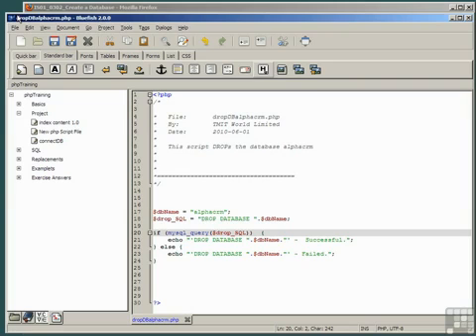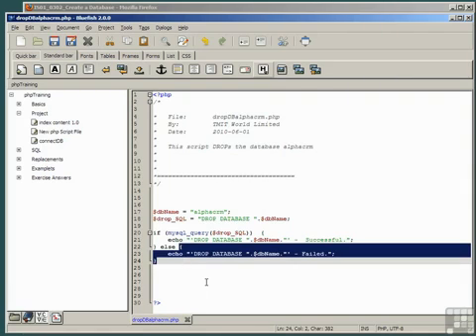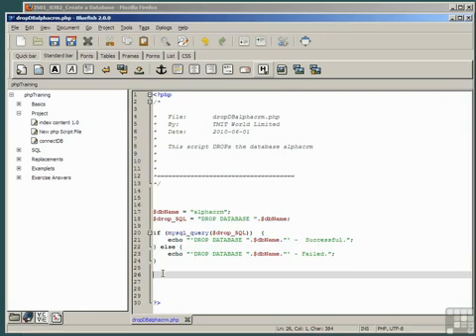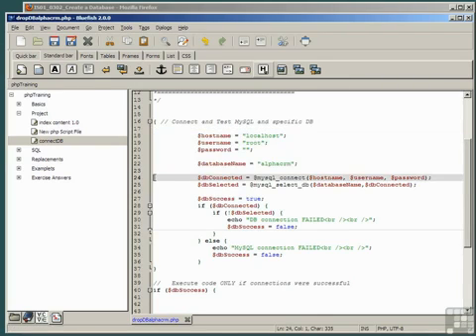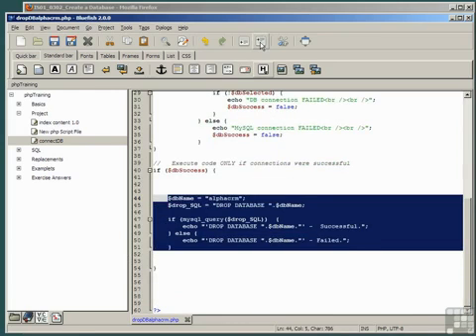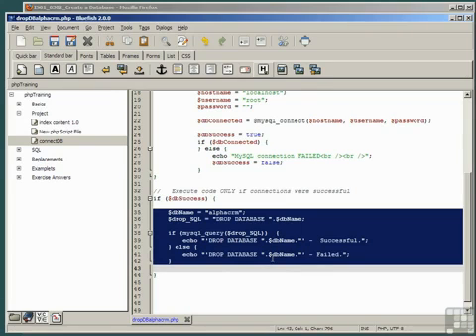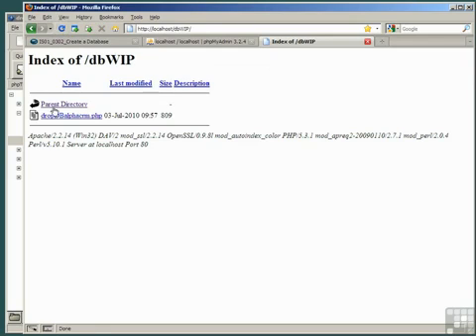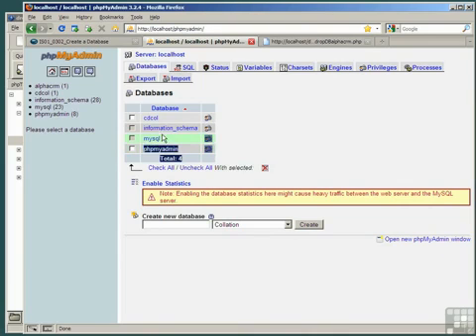Beginner PHP and MySQL Tutorial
Lecture 22 - Our First MySQL Querry - Part 2